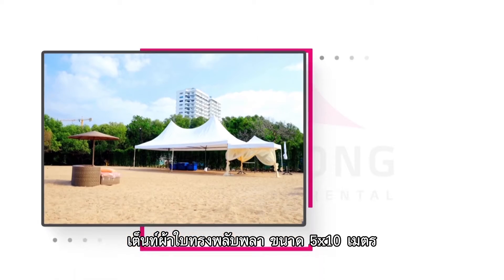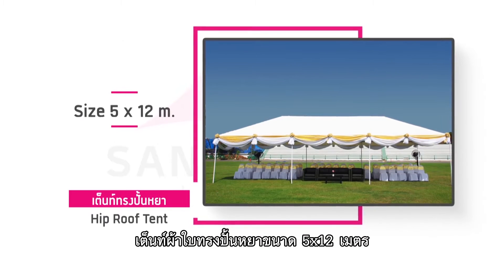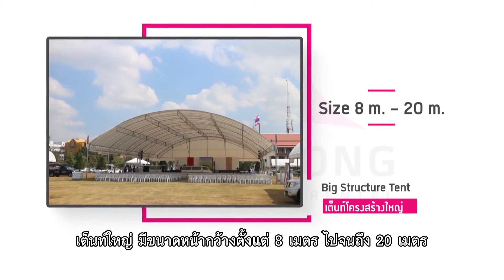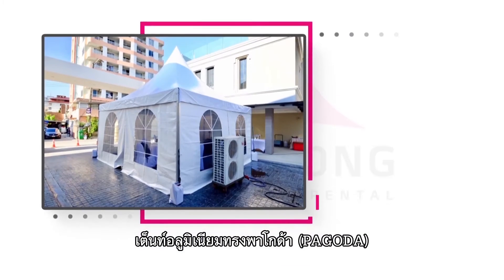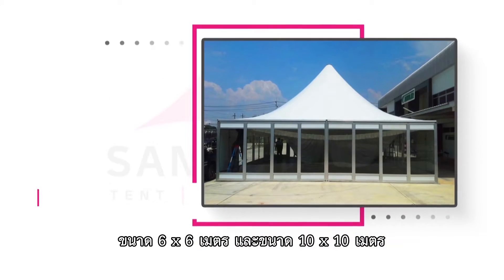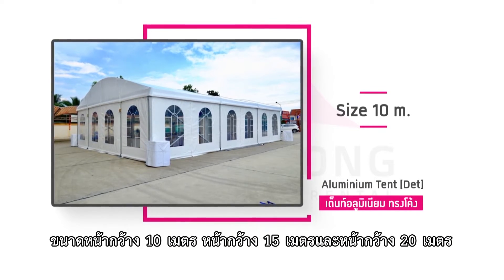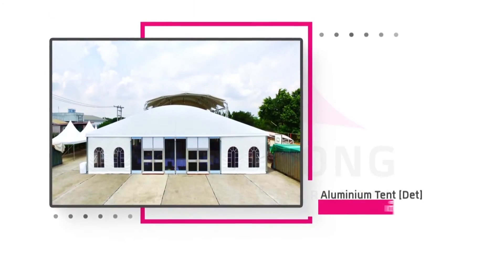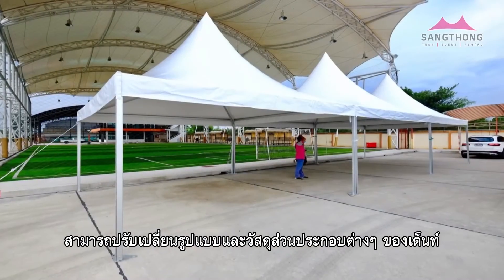SANGTHONG TENT PRESENTATION ผู้ให้บริการเช่าเต็นท์อย่างมืออาชีพ - แสงทองผ้าใบ เต็นท์เช่า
กว่า 50 ปี ในการให้บริการเช่าเต็นท์-อุปกรณ์จัดงานอย่างมืออาชีพ

เต็นท์ทรงจั่ว เต็นท์ทรงโค้ง เต็นท์ทรงพีระมิด เต็ทน์ทรงฟูจิ เต็นท์ทรงปั้นหยา เต็นท์โครงใหญ่ เต็นท์อลูมิเนียมหรูระดับ Premium เต็นท์ติดแอร์ เต็นท์อุโมงค์ โต๊ะ เก้าอี้  โซฟา พัดลม แอร์เคลื่อนที่ สายไฟ หลอดไฟ อุปกรณ์ประดับตกแต่ง เสากั้นบริเขต
พื้นไม้ อุปกรณ์สงฆ์ ฯลฯ

🤗สอบถาม-ติดต่อเช่าเต็นท์และอุปกรณ์จัดงาน🤗
สำนักงานใหญ่ ☎️: 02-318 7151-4, แฟกซ์ :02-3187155
สาขาพัทยา ☎️ 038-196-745 (โทร/แฟกซ์)
📱 กนกพร 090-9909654📱 สุธินี 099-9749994